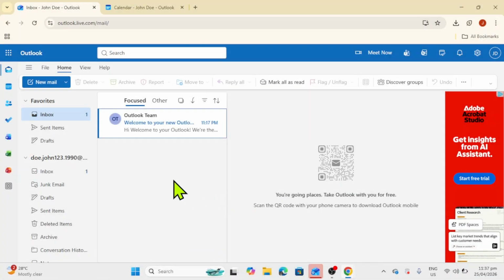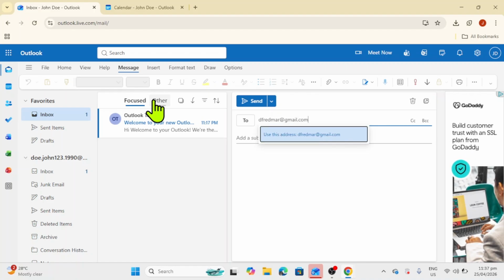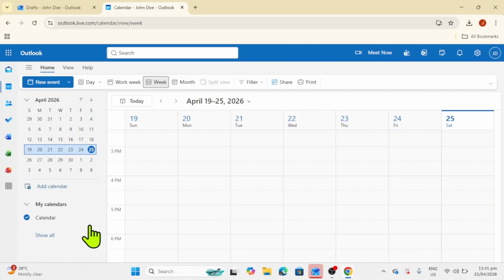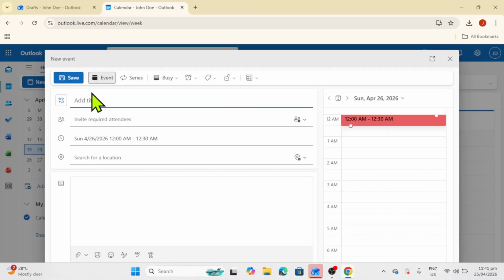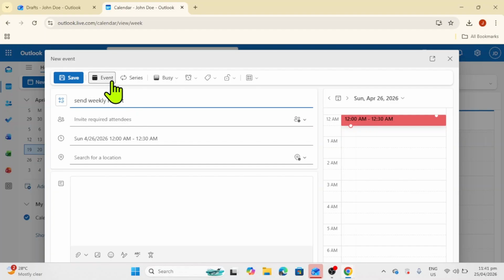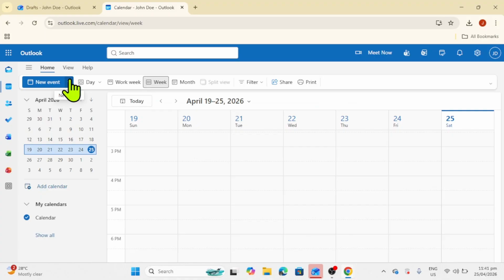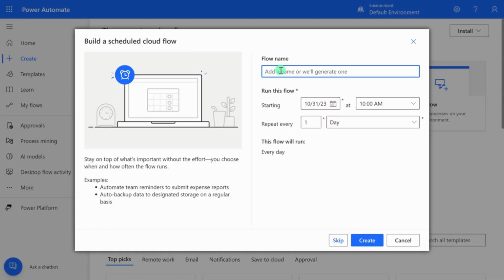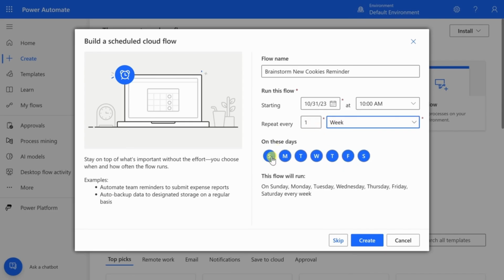How to Automate Regular Emails in Microsoft Outlook [2026 Full Guide]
In this video, I will show you how to automate regular emails in Microsoft Outlook to save time on repetitive tasks. You’ll learn how to set up recurring reminders with custom templates and how to use Power Automate for a fully hands-off scheduling process.

This Outlook automation tutorial will cover:
✅ Creating and saving professional Outlook email templates
✅ Setting up recurring calendar reminders for manual triggers
✅ Accessing and sending saved templates from your local files
✅ Building a scheduled cloud flow in Power Automate for full automation
✅ Configuring recipients, subjects, and message bodies for scheduled sends
✅ Testing your automated workflows to ensure reliability

By the end of this video, you will know how to effectively schedule and automate your recurring email communications using both built-in Outlook features and Power Automate.

If you’re searching for how to automate emails in Outlook, schedule recurring emails in Microsoft Outlook, Outlook email automation tutorial, or using Power Automate to send scheduled emails, this video is for you.

💡 Tip: When using the template method, keep a shortcut to your "Templates" folder on your desktop for even faster access when your calendar reminder pops up.